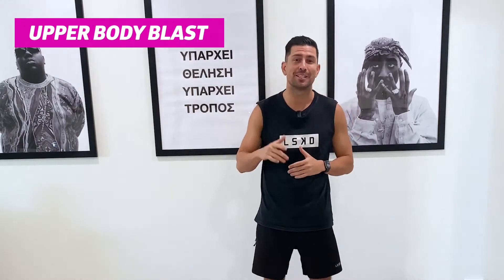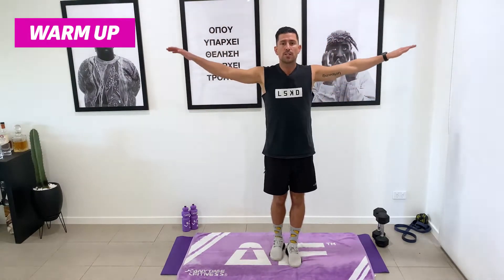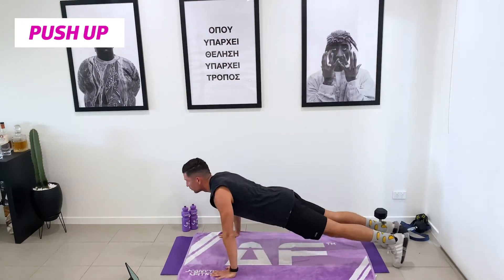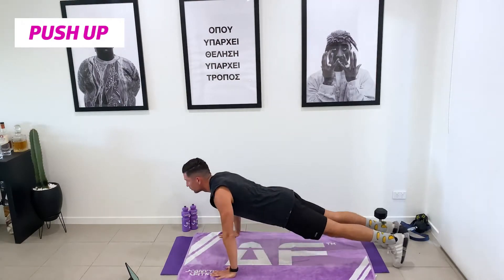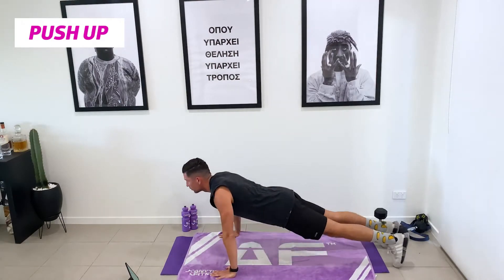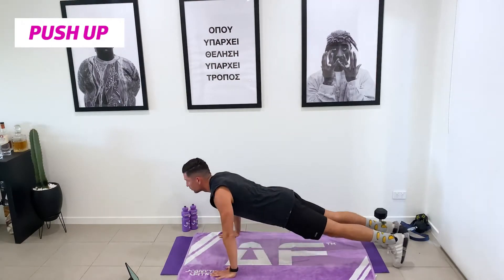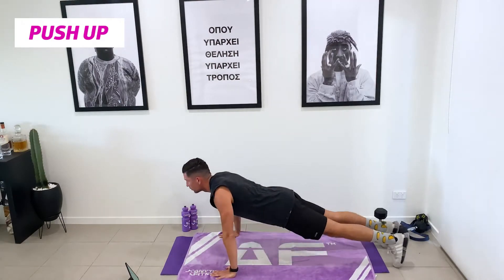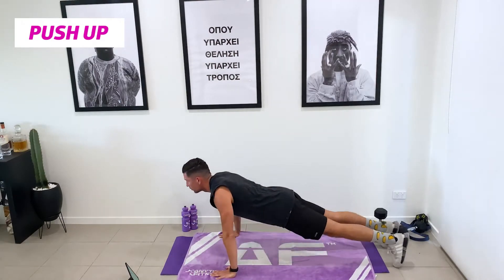Upper body blast with Coach Chris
Don't forget you can get plenty more great workouts and advice from the Anytime Fitness Health Hub